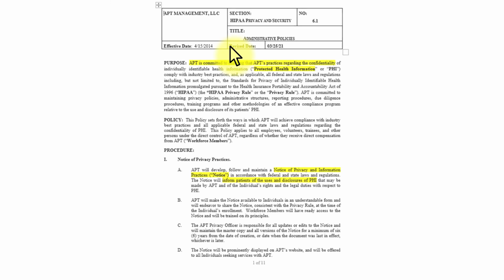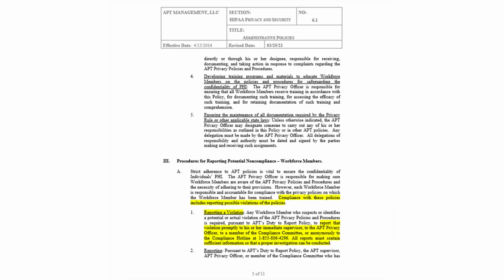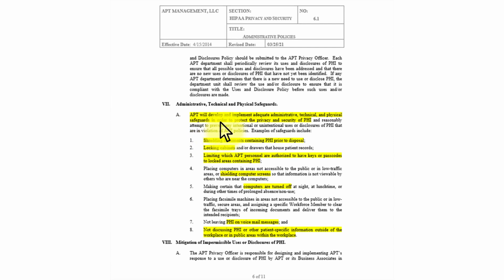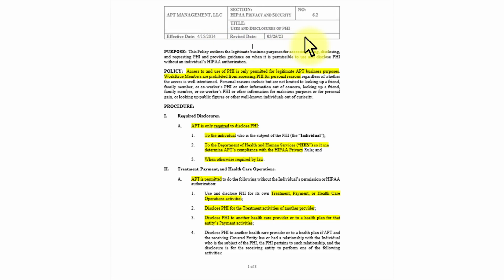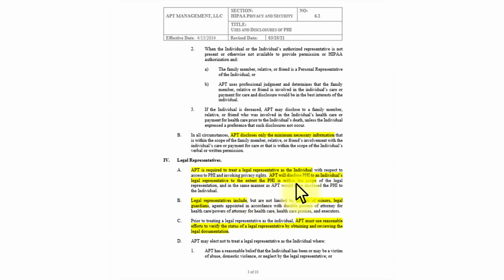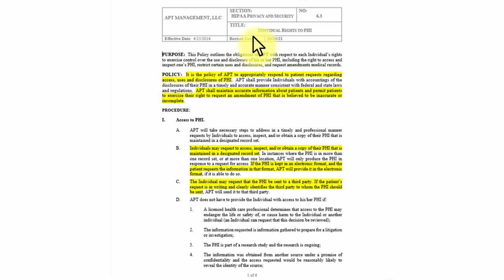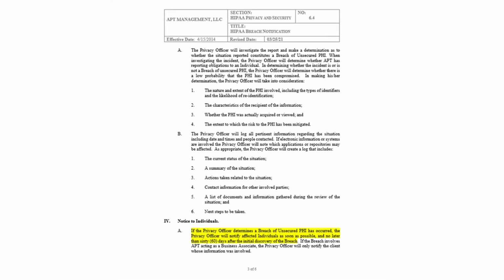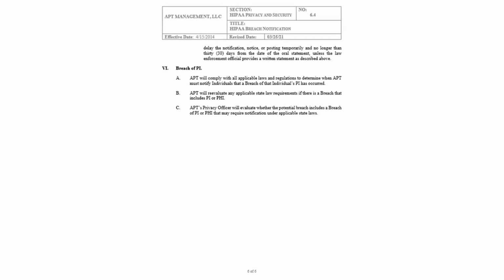HIPAA Privacy and Security applies | Section 6 | Protected Health Information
Section 6 HIPAA Privacy and Security applies to everybody, focusing on Protected Health Information also known as PHI and the company may use and disclose PHI.

Section 6.1 Administrative Policies
Section 6.2 Uses and Disclosures of PHI were mentioned in the previous section.
Section 6.3 Individual Rights to PHI
Section 6.4 HIPAA Breach Notification
Section 6.5 has a glossary of terms you can read over pertaining to HIPAA